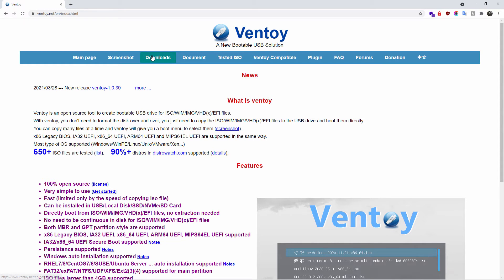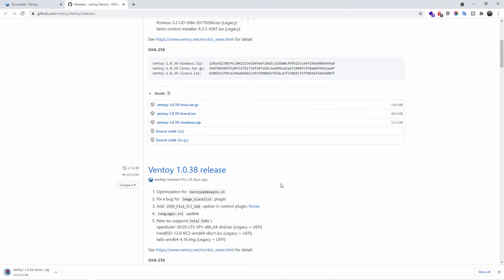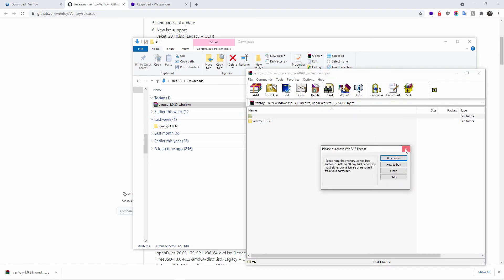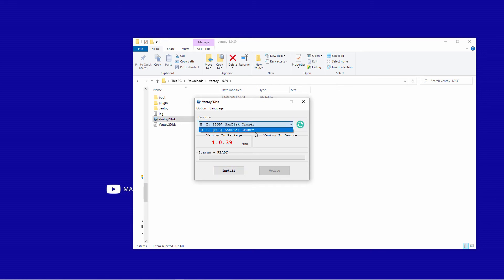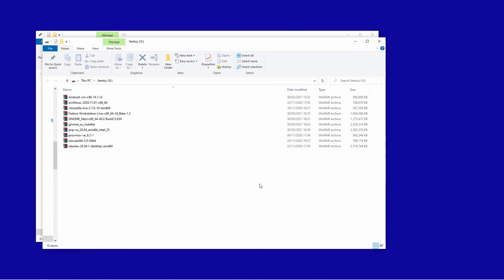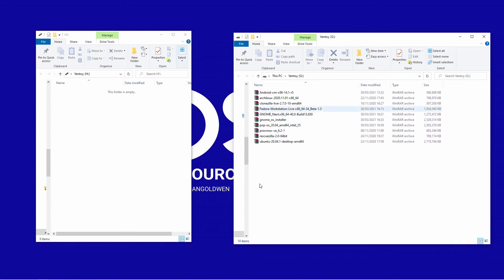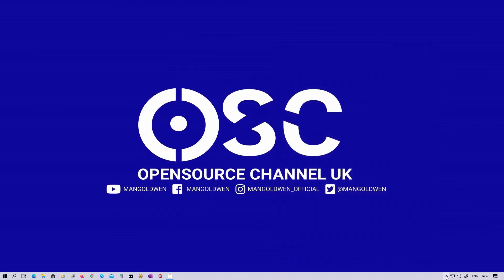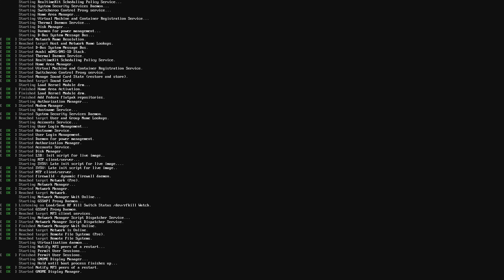Multi-ISO Bootable USB drive Ventoy quick look and how to make the USB drive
Ventoy is an open source tool to create bootable USB drive for ISO/WIM/IMG/VHD(x)/EFI files.
With ventoy, you don't need to format the disk over and over, you just need to copy the ISO/WIM/IMG/VHD(x)/EFI files to the USB drive and boot them directly.
You can copy many files at a time and ventoy will give you a boot menu to select them (screenshot).
x86 Legacy BIOS, IA32 UEFI, x86_64 UEFI, ARM64 UEFI and MIPS64EL UEFI are supported in the same way.
Most type of OS supported (Windows/WinPE/Linux/Unix/VMware/Xen...)